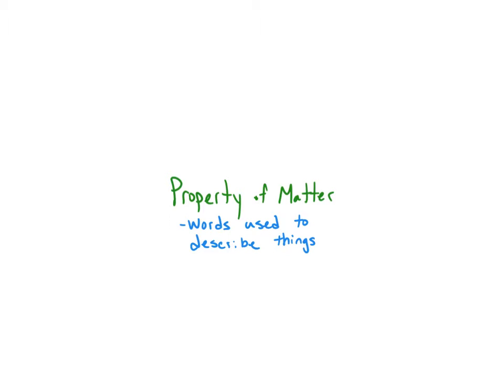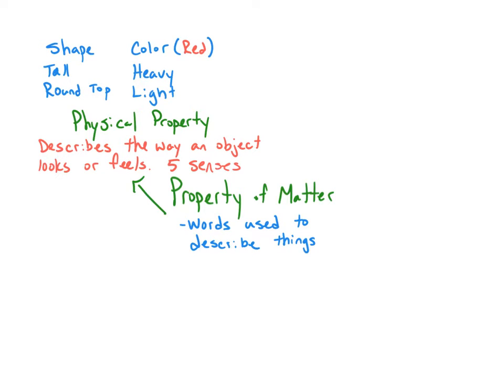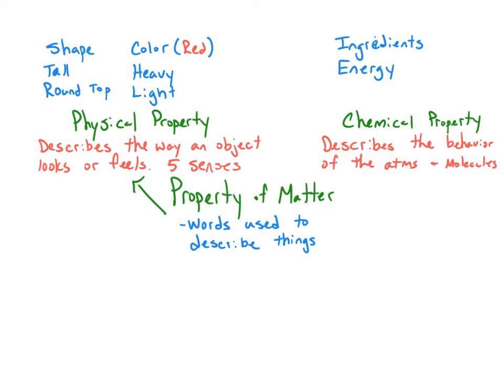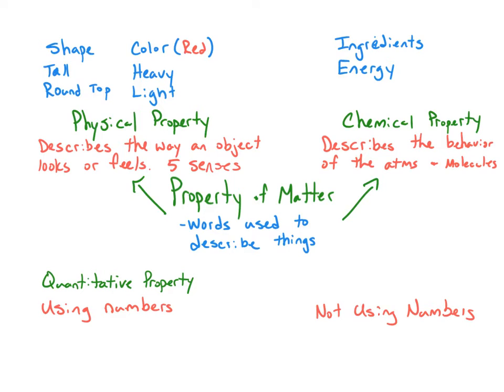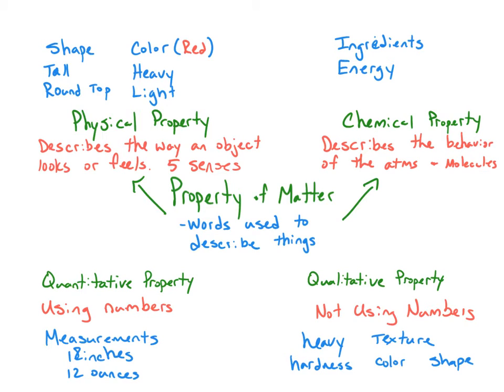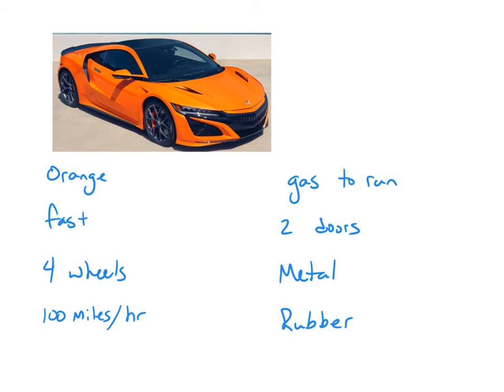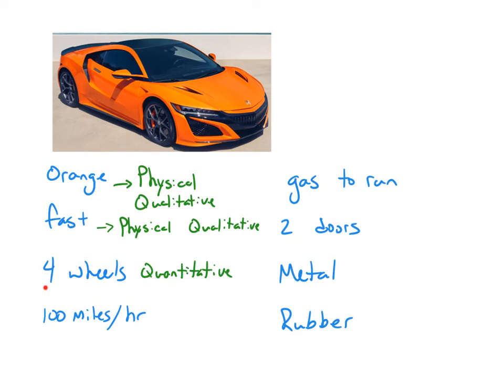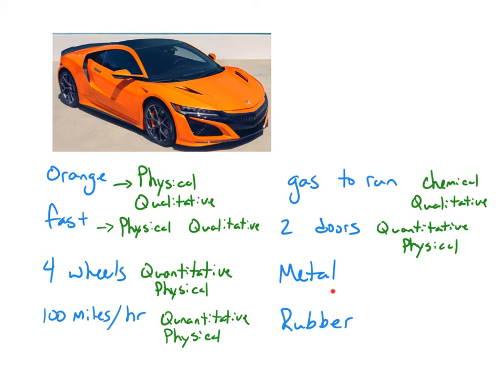Chem Fundamentals - Properties